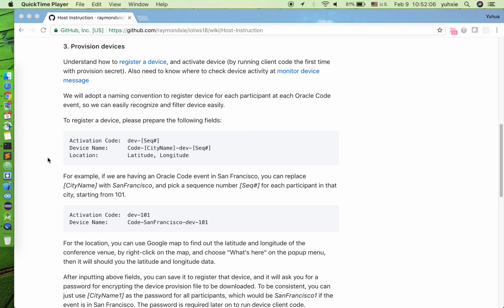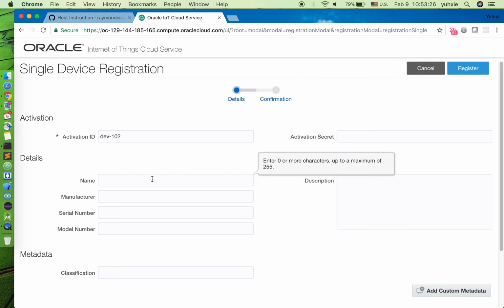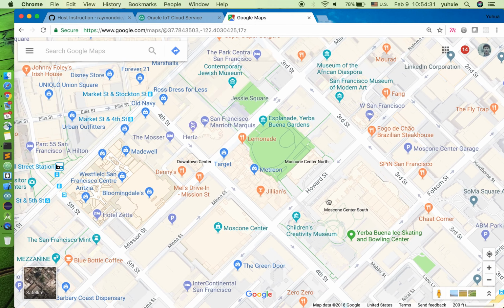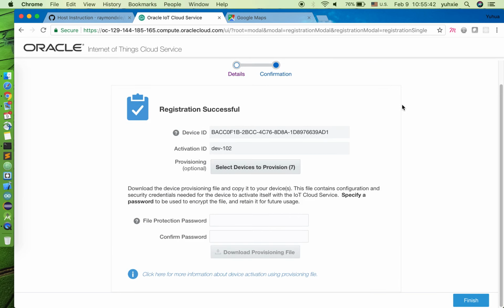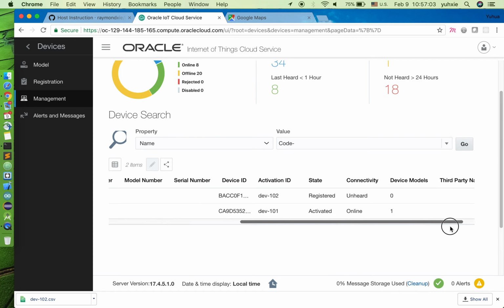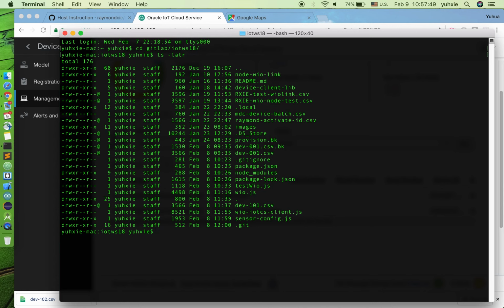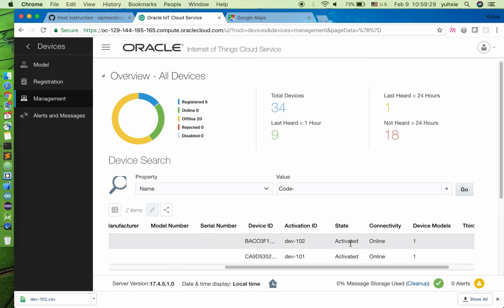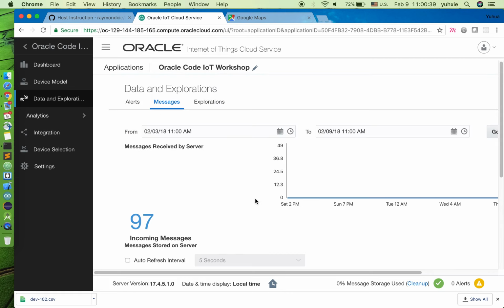device registration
Host instruction video about IoT device registration, for Oracle Code 2018 events.